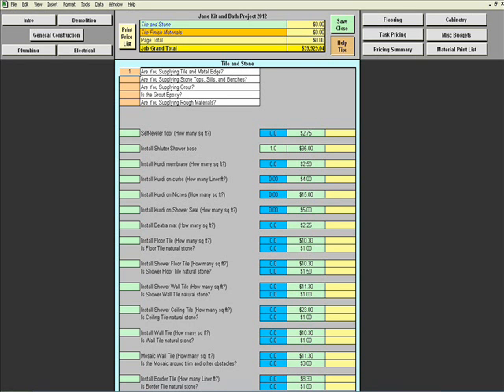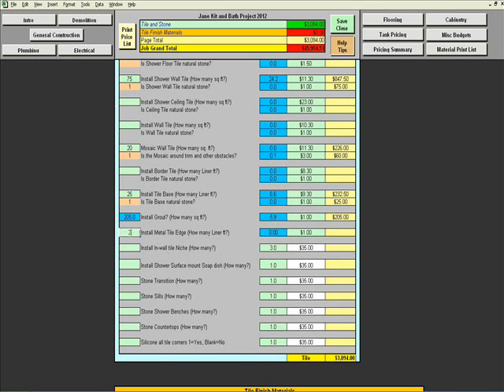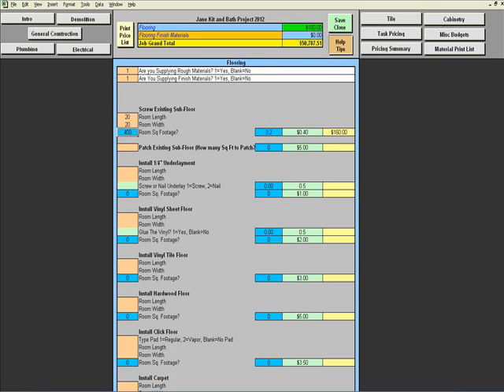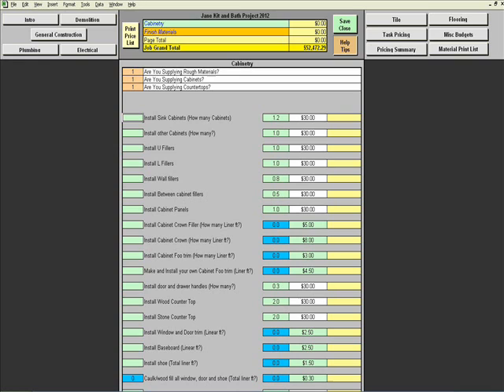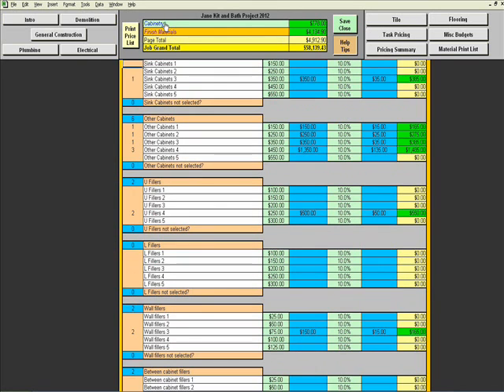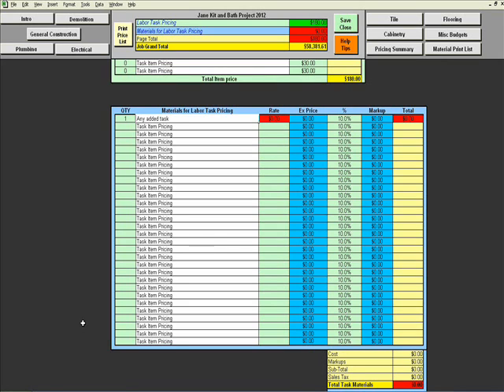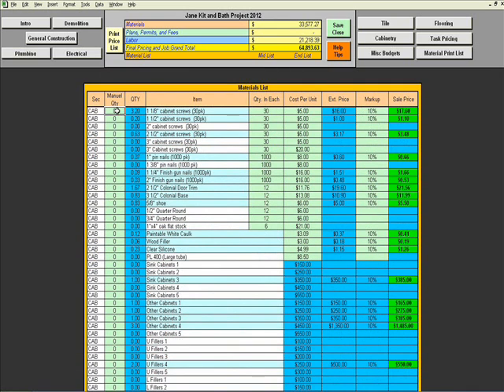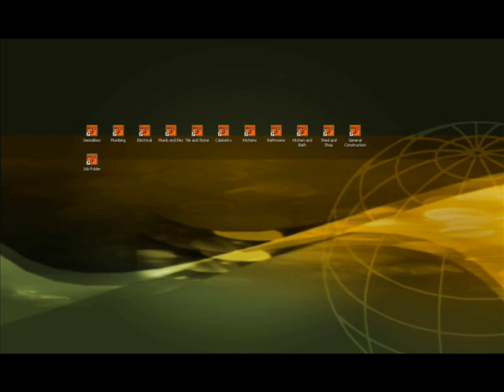Kitchens and Bathrooms excel template w/ audio Part 2 of 2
Price Zip Kitchen and Bath template for Excel. Estimate and price your projects by simple answer and question interface.This template and many other construction fields available